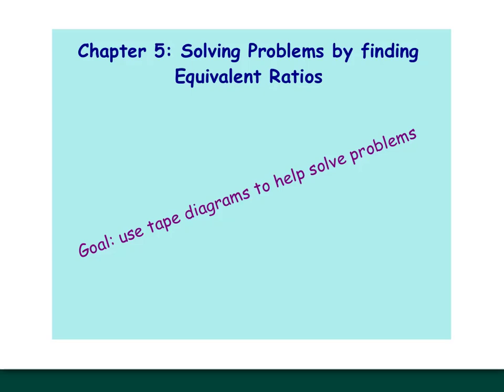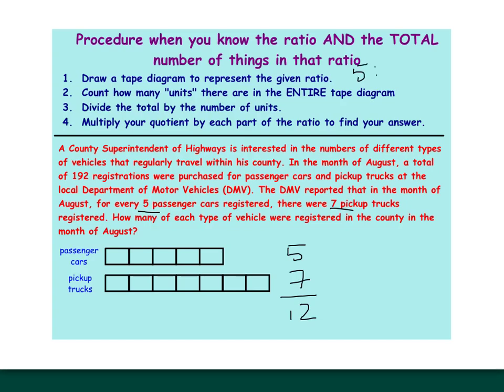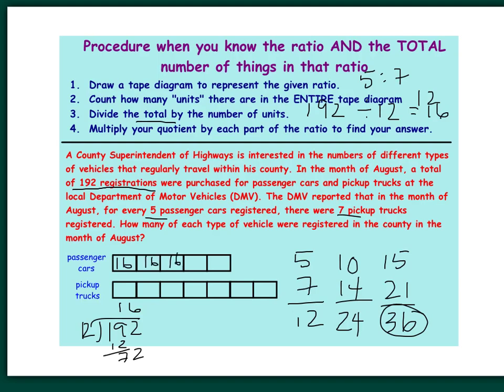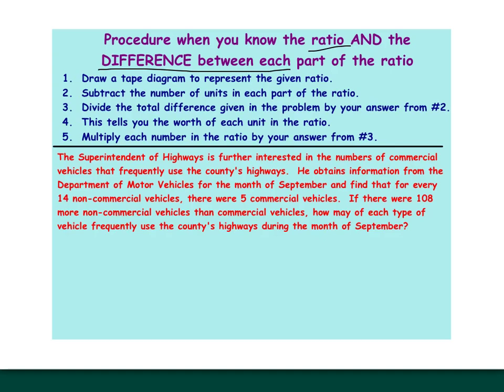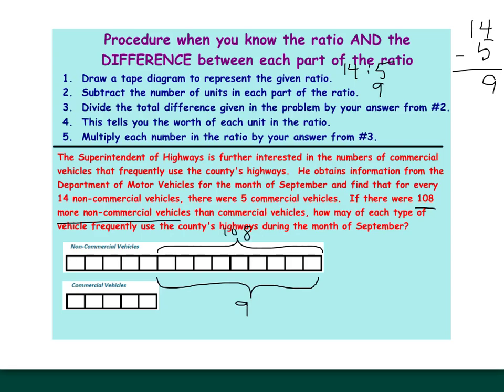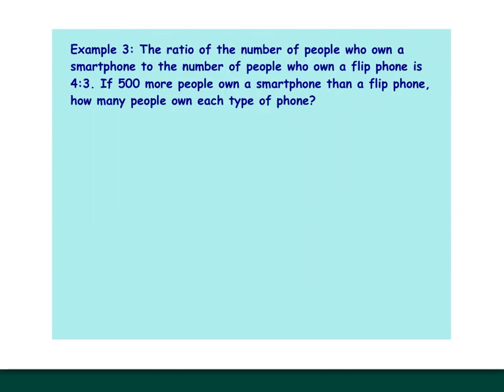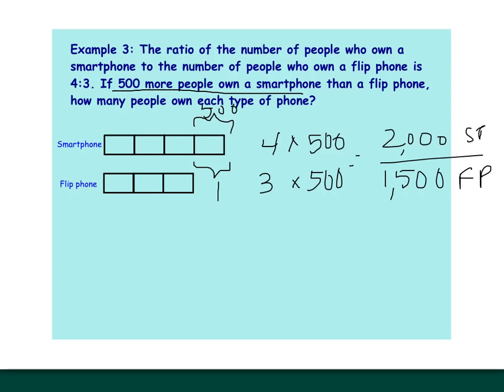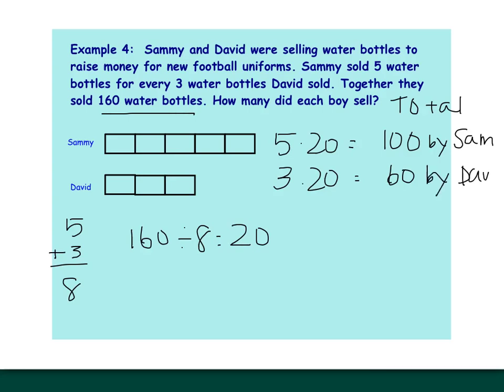Made with Explain Everything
Ch 5 Solving Problems by Finding Equivalent Ratios